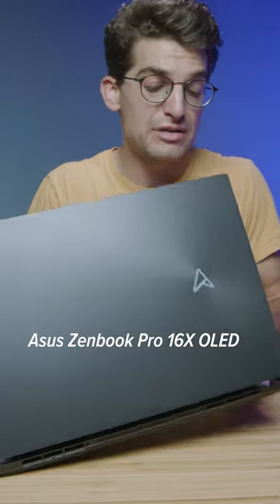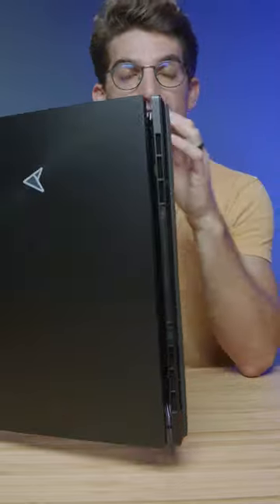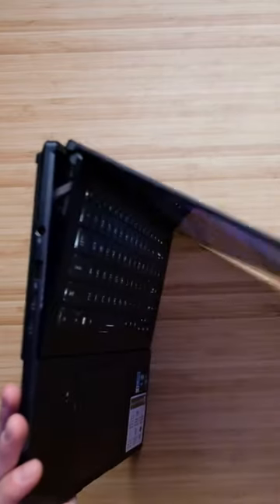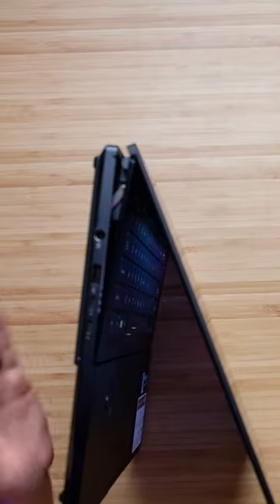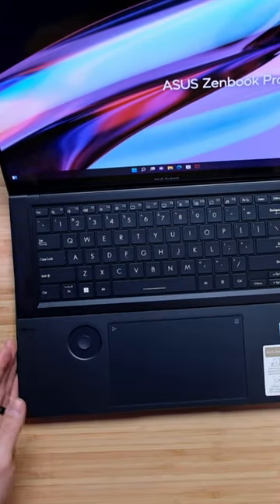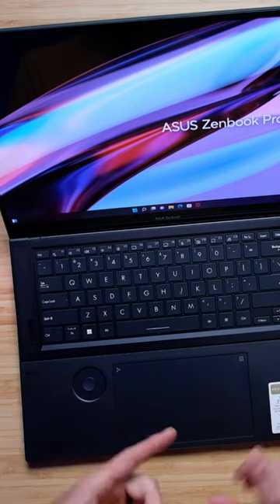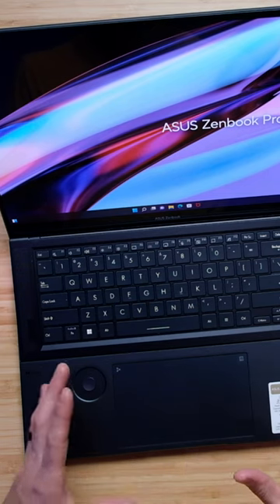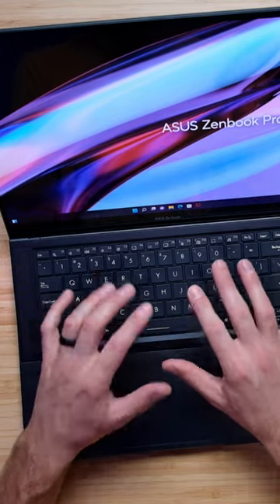The perfect creator laptop // Asus Zenbook Pro 16X OLED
A glass trackpad, the Asus dial, and an ergonomic keypad are just three things that I cover in this short video about the Asus Zenbook Pro 16X OLED!